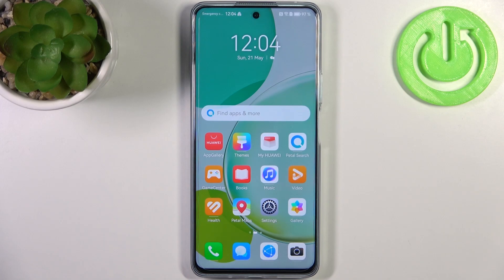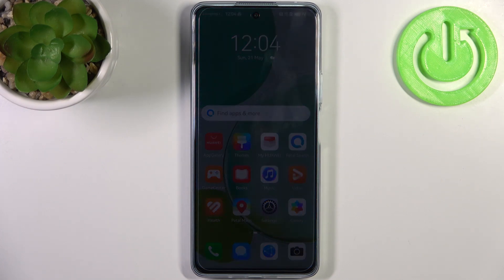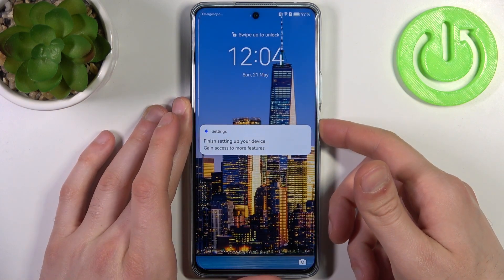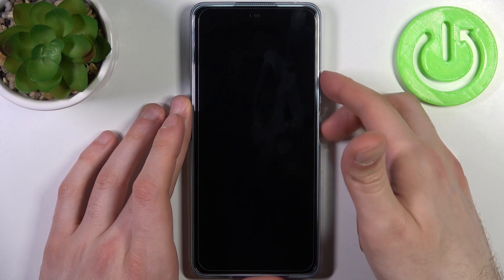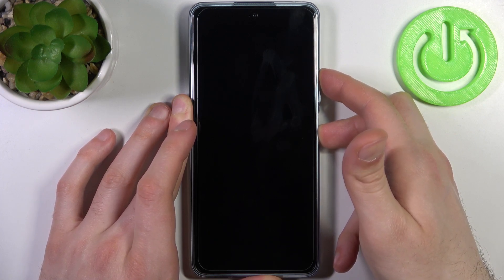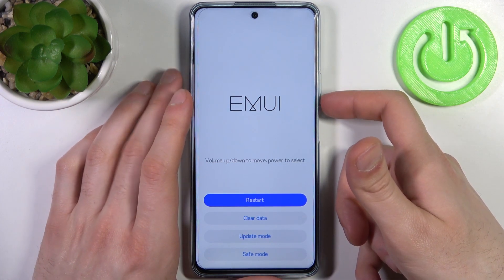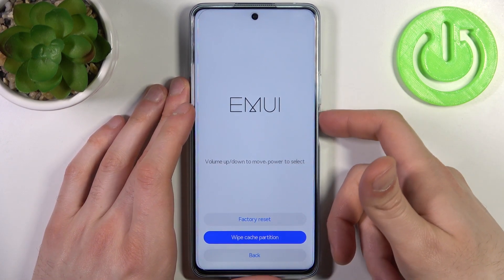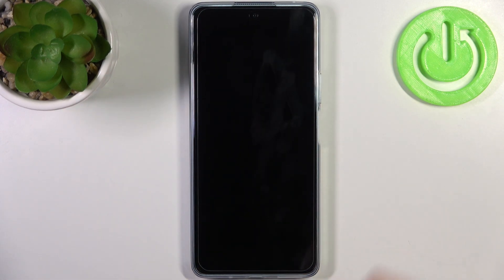How to Wipe Cache in HUAWEI Nova 11i | Clear Cache Partition Tutorial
In this helpful tutorial video, we will walk you through the process of wiping the cache partition on your HUAWEI Nova 11i. Clearing the cache can help improve the device's performance by removing temporary files and data that may be causing issues or slowing down the system.

What is the cache partition and why should I clear it?
How does clearing the cache improve the performance of the HUAWEI Nova 11i?
Will clearing the cache delete any personal data or settings on the device?
Can clearing the cache fix common issues such as app crashes or sluggishness?
What are the steps involved in wiping the cache partition on the HUAWEI Nova 11i?